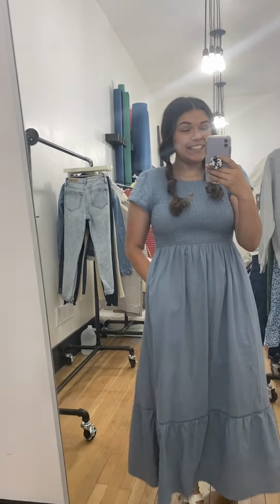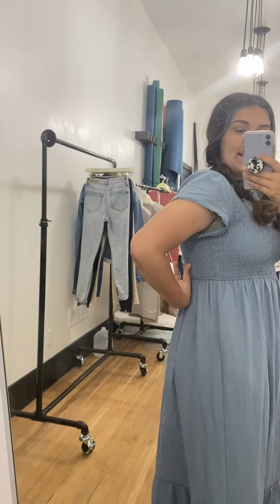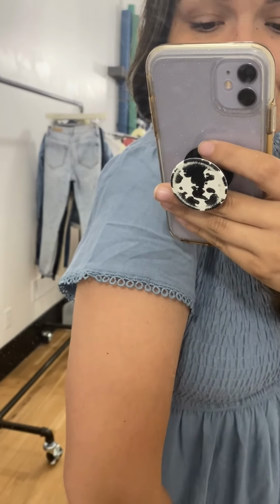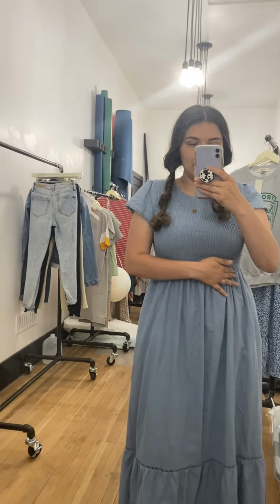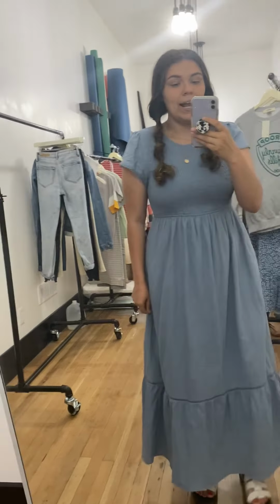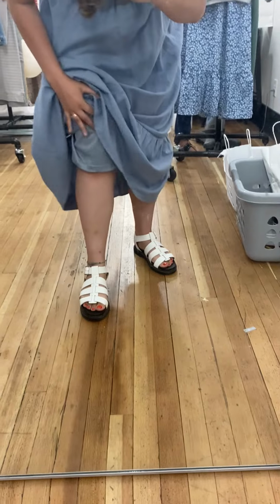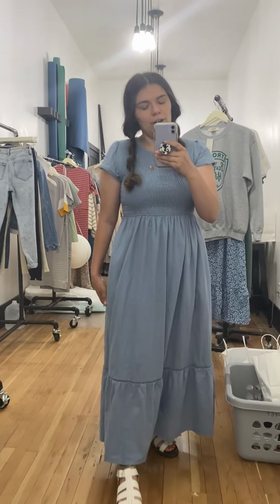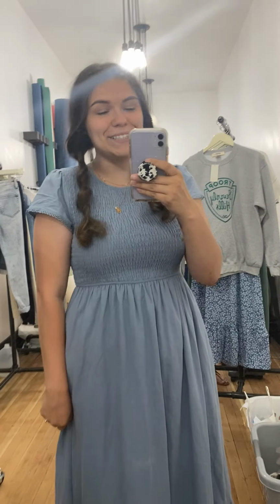Try On - Lexi Dress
Wearing a size medium - True to Size